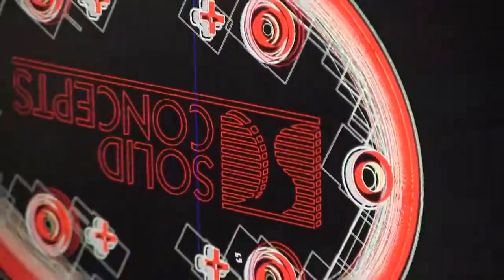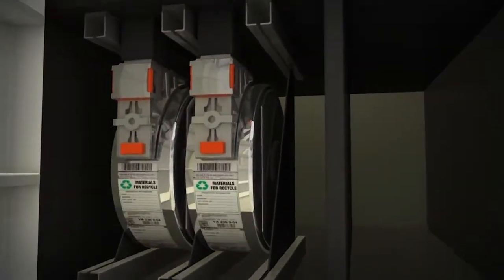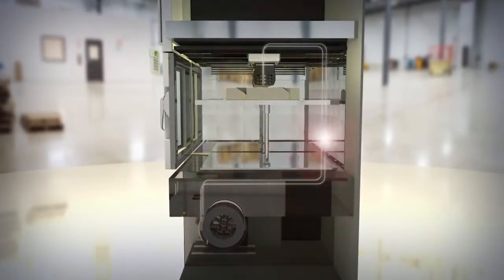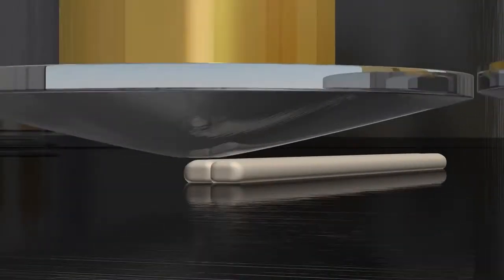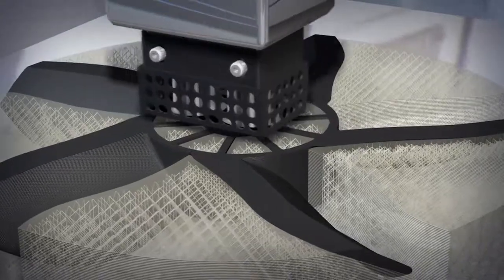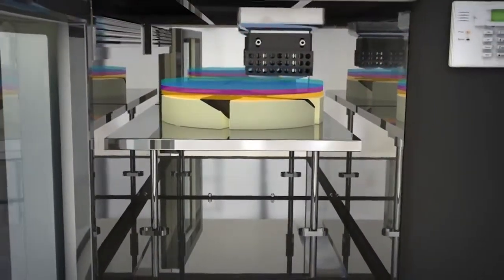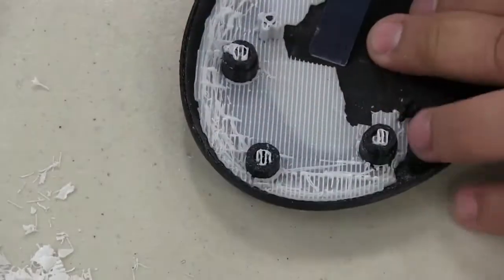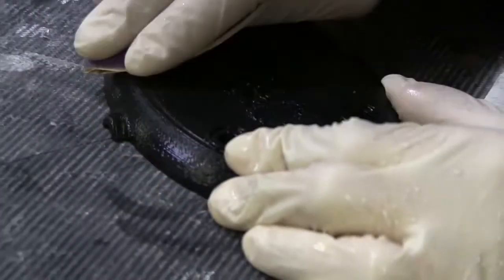Stratasys stampante 3D FDM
Stampante 3D FDM di Stratasys. Tecnologia di stampa 3D. L'articolo completo su Stratasys produttore di stampanti 3D professionali per l'industria. Potete leggere l'articolo completo sulla storia di Stratasys, sui materiali di stampa 3d e sulle stampanti 3D Stratasys su